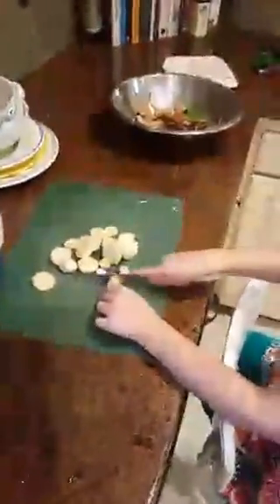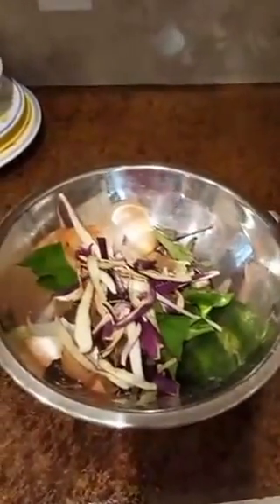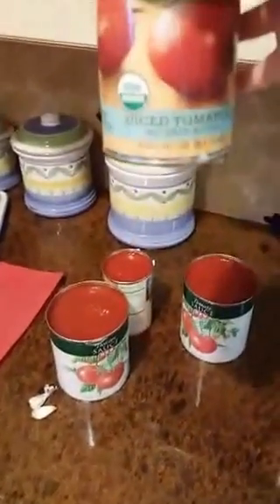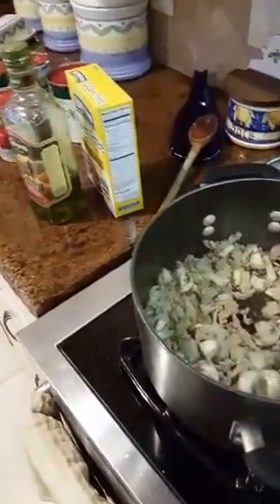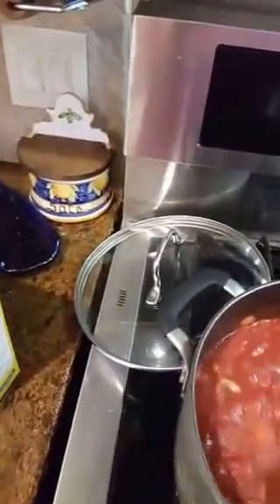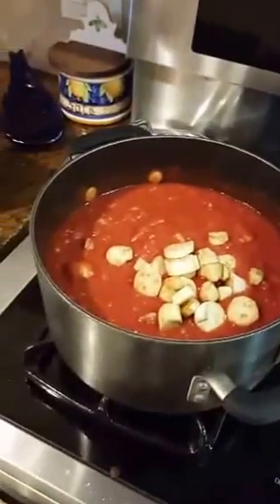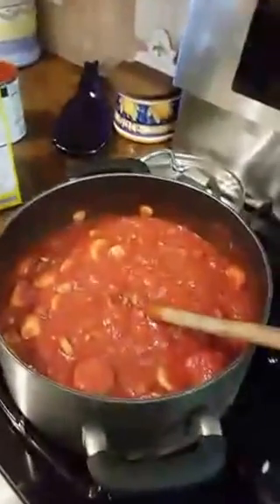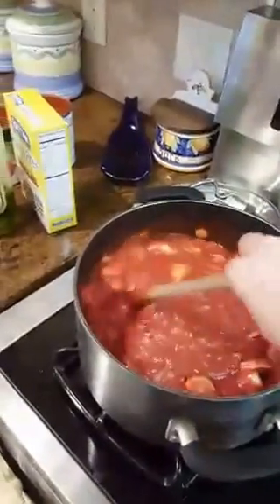What's for dinner on the StevensSuburbanHomestead - Turkey Spaghetti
This is a part of our meal prep series to show how to add home grown ingredients, save time and save money. Turkey Spaghetti